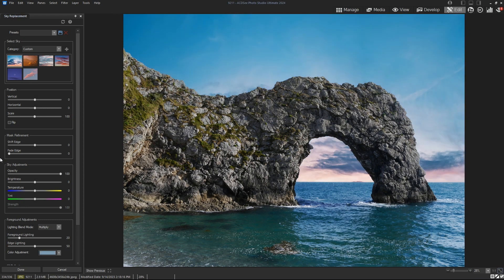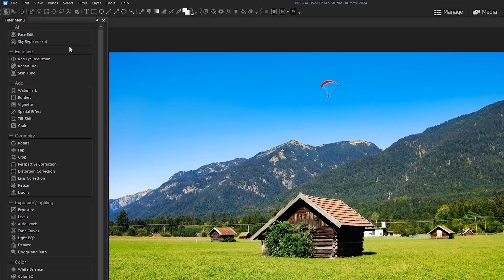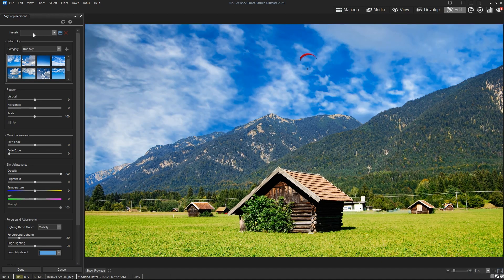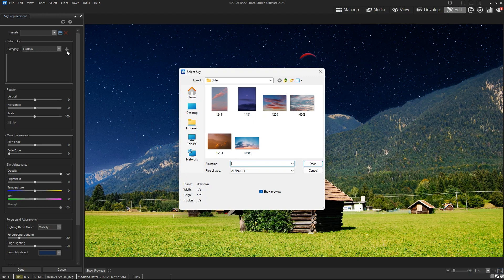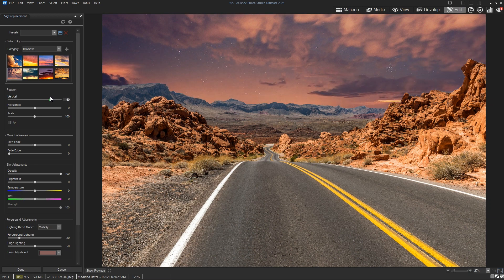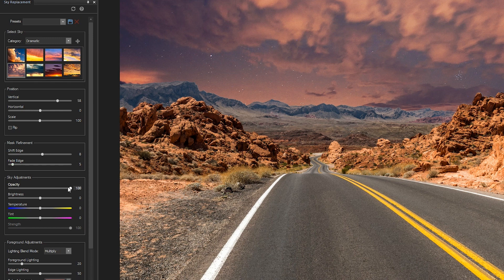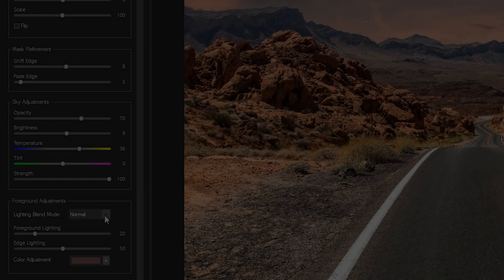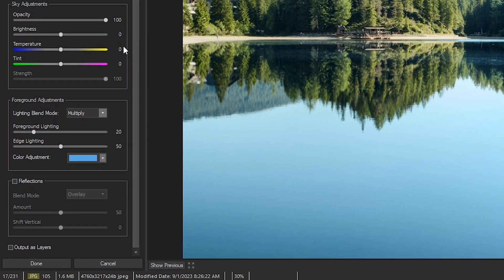ACDSee Photo Studio 2024 - AI Sky Replacement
The sky is no longer the limit with AI Sky Replacement. Easily define and replace the sky in any photo, resulting in a natural-looking composition thanks to foreground and reflection options for water. You can also use one of the many pre-installed skies, like Sunset, Storm, and Night Sky, to transform your wildest dreams into your horizon realities.

ACDSee Photo Studio Ultimate 2024 is the complete solution for photographers and creatives of all levels. The software comes fully loaded with new and improved features, boosted by Artificial Intelligence (AI), to help you organize, search, and edit your photos with minimal time and effort.